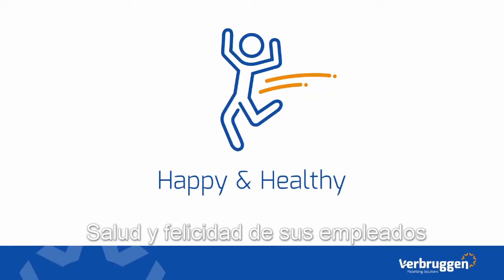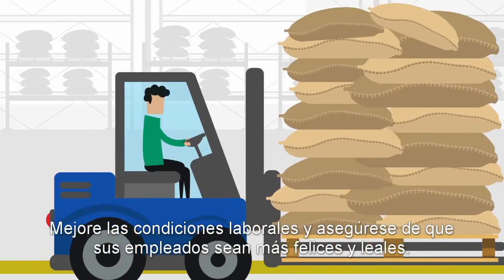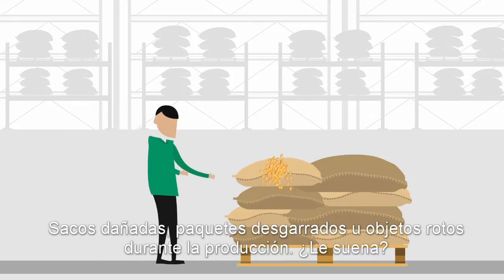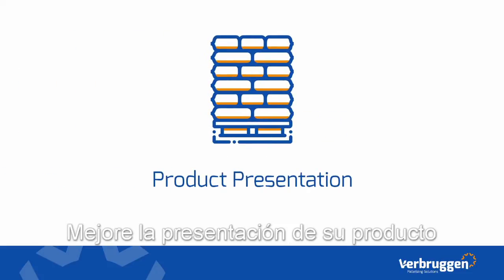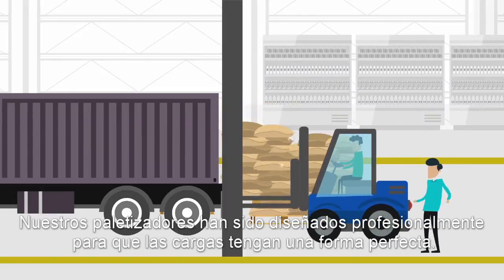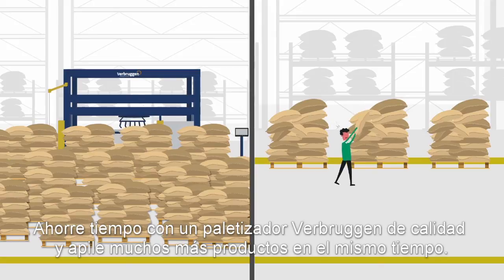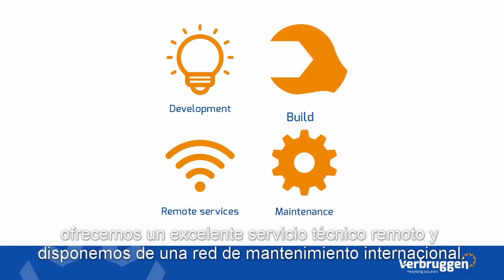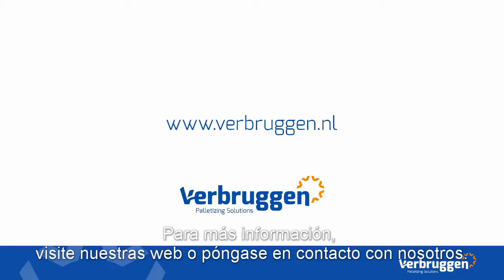Paletizadora | Significado de Paletizado | ¿Por qué paletizar? | Verbruggen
¿Cuál es el significado de paletizado? ¿Y por qué deberíamos elegir una maquina paletizadora?

Un paletizador o paletizadora es una máquina que proporciona medios automáticos para apilar cajas de productos o productos en un pallet. En el caso de Verbruggen, el significado de paletizado es el apilamiento automatizado y robótico de bolsas, cajas, cartones o cajas en pallets. Pero no solo eso, también producimos transportadores, sistemas de embalaje y máquinas de envoltura.

¿Cuál es el significado de paletizado?
La definición de paletizado es: “productos perfectamente apilados en pallets para un envío y manejo eficiente”. Las máquinas de paletización apilan varias unidades de productos en un patrón óptimo para un apilado perfecto. Los paletizadores de Verbruggen ofrecen soluciones para diversos tipos de capacidad, velocidad y tipos de productos, fáciles y difíciles de apilar.

¿Por qué elegir una máquina paletizadora?
Las máquinas de paletizado proporcionan la máxima potencia de apilamiento en diferentes opciones de velocidad y capacidad. No solo obtendrá un apilado perfecto, sino también pallets apilados más altos que ahorrarán espacio. Podrá ahorrar costes laborales, proporcionando un entorno laboral mejor y más seguro. Sin duda, una inversión saludable que garantiza un ROI calculado.

Verbruggen cuenta con diferentes máquinas de paletizado semiautomático a automático o de baja a alta velocidad. Nuestros paletizadores pueden realizar paletizado mixto, procesando hasta 4 tipos de productos en bolsas al mismo tiempo; y también apilando bolsas en cajas.
Los paletizadores Verbruggen son únicos por su tecnología y bajo mantenimiento. Nuestras máquinas de paletización son constantes, rápidas, precisas, sostenibles y con una inversión sólida. No solo contamos con patrones de apilamiento flexibles para productos en bolsas, sino también combinados al mismo tiempo. Consulte nuestro sitio web para obtener más información o consejos

Gama de paletizadoras
Verbruggen Palletizing solutions ofrece varias soluciones en automatización de paletización y robots de paletización.

Nota: Verbruggen ha identificado 5 principales razones para paletizar, y las hemos denominado como nuestros 5 pilares para paletizar:

-Reducir mano de obra
-Feliz y saludable
-Minimizar la pérdida de producto
-Presentación de producto
-Ahorrar tiempo